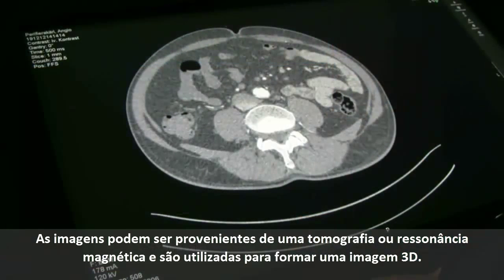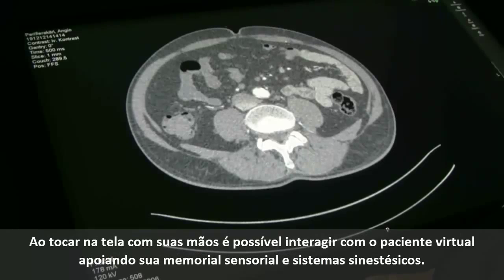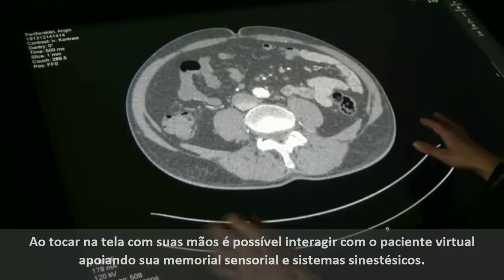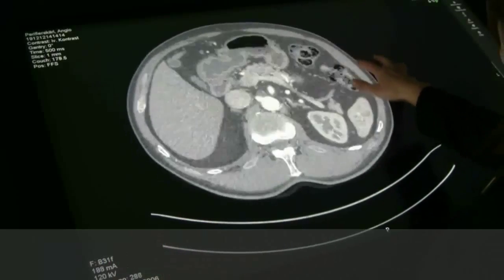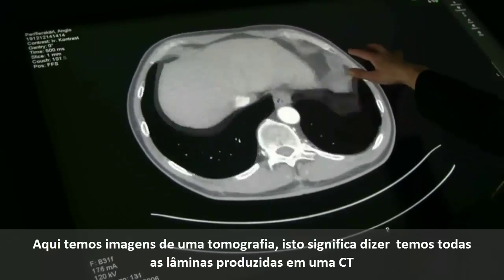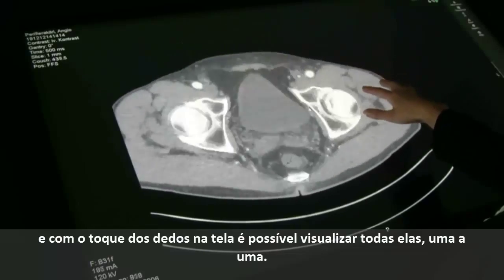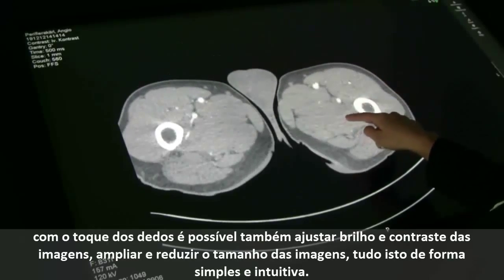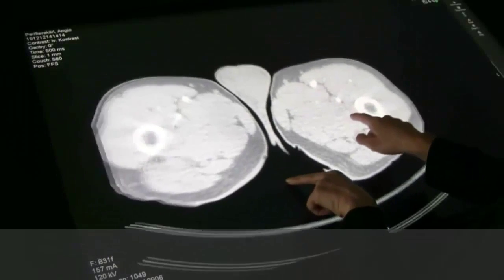The Virtual Autopsy Table